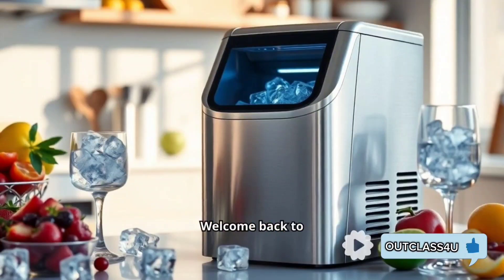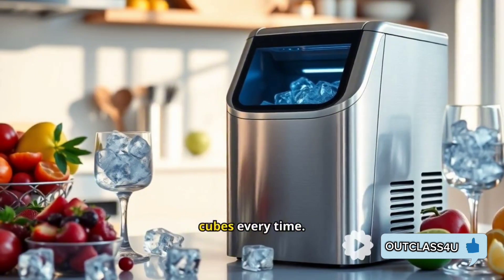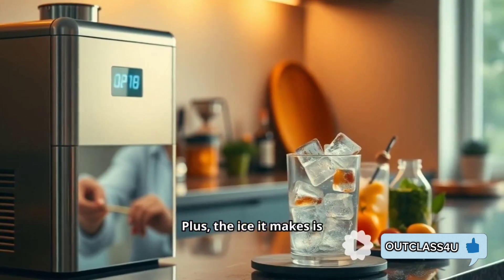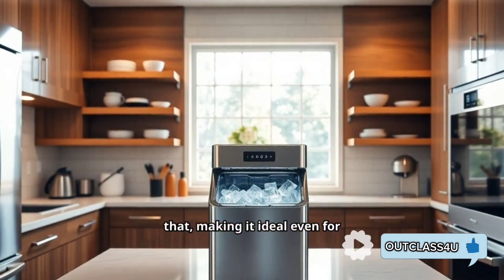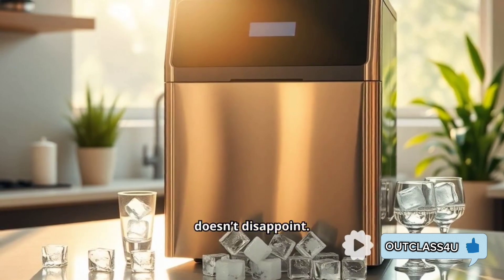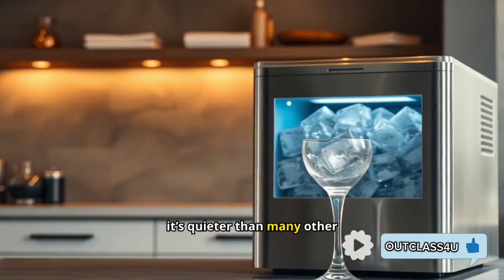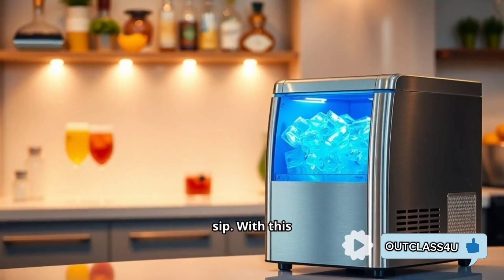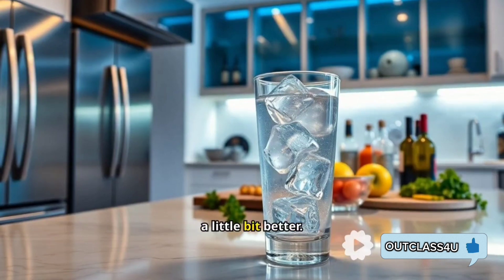Crystal Clear Ice at Home Luma Ice Maker Review!”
Luma Clear Ice Cube Maker Machine, an absolute must-have if you love your drinks chilled with that perfect, restaurant-quality clear ice. You might not think the quality of your ice makes a big difference, but trust me, it does! Regular ice from standard freezers tends to be cloudy and melts quickly, watering down your drinks